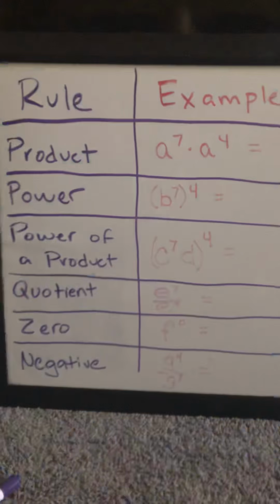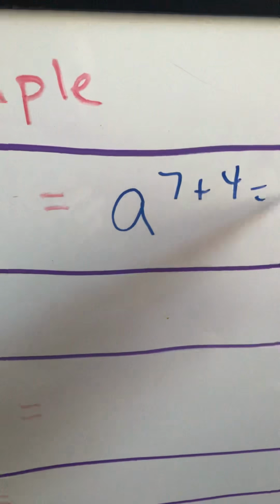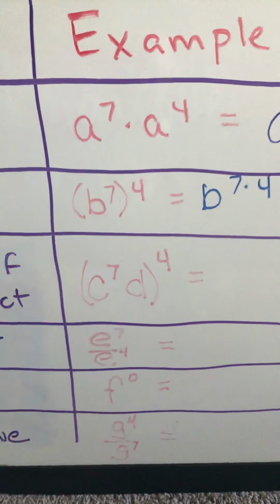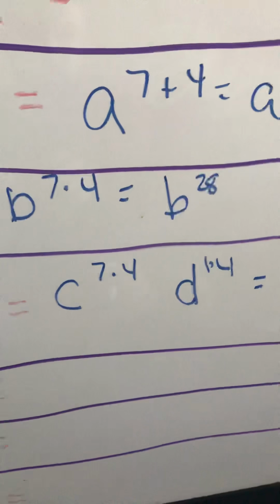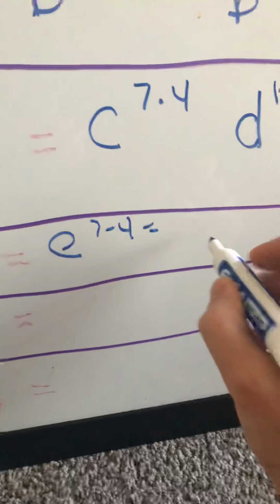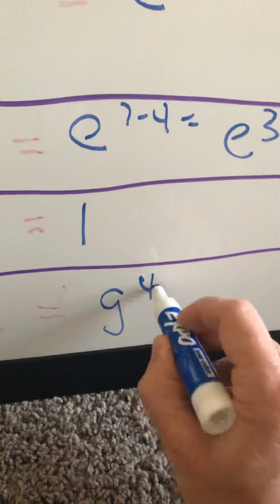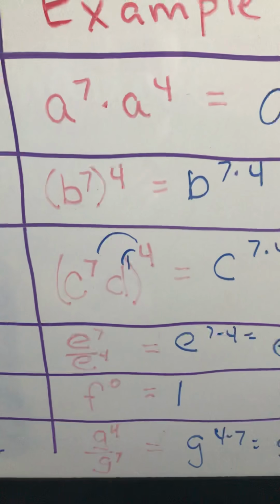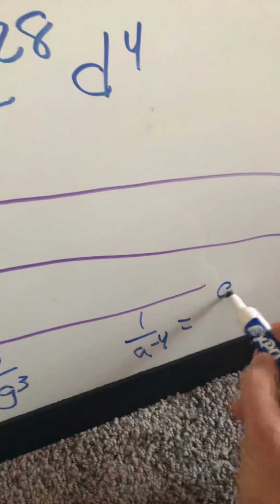Exponent Rules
Reviewing the 6 exponent rules that we have covered this year.